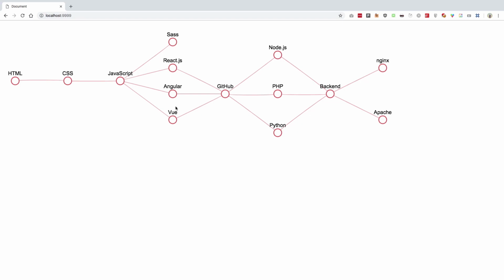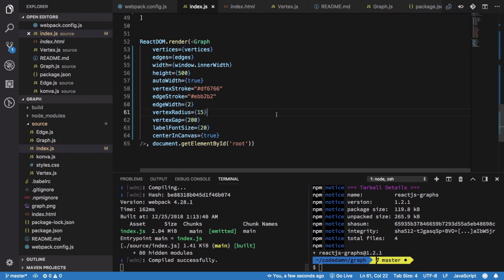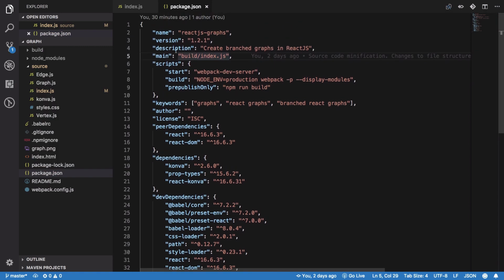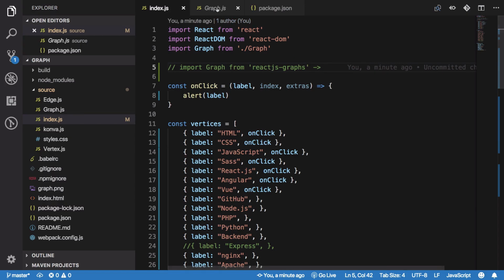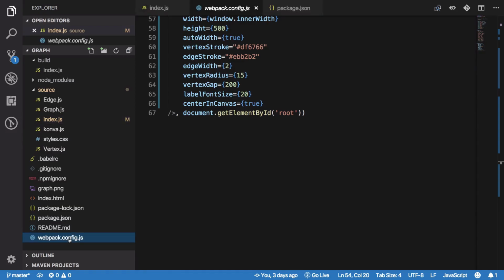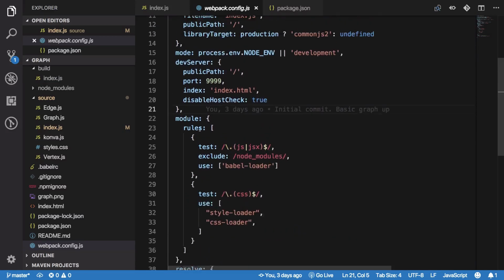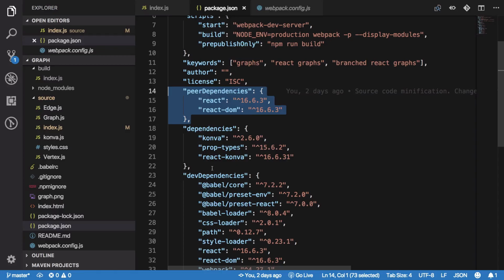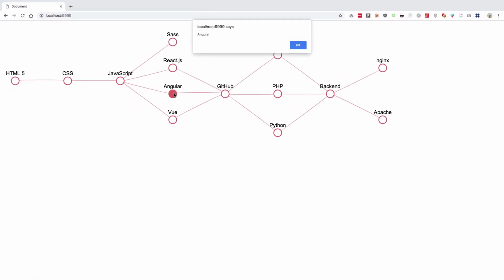reactjs-graphs, and how you can create an npm package!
So I published my second npm package yesterday called reactjs-graphs. Learnt a lot in that, and this video just reflects some of the things that might come handy to you if you're about to develop npm package!